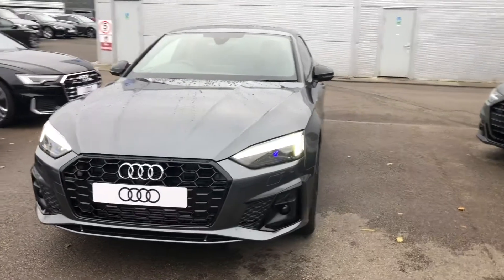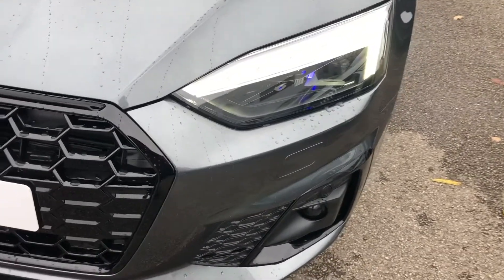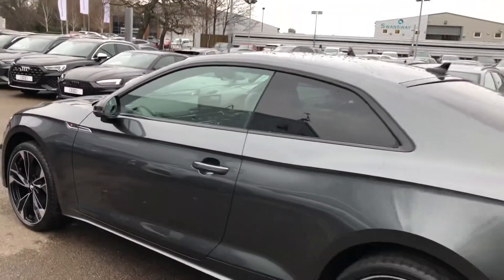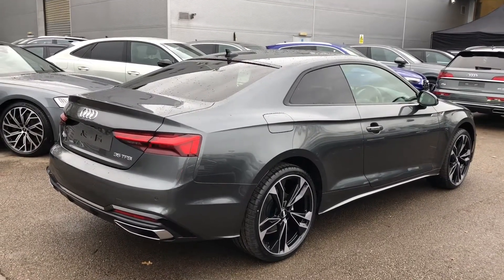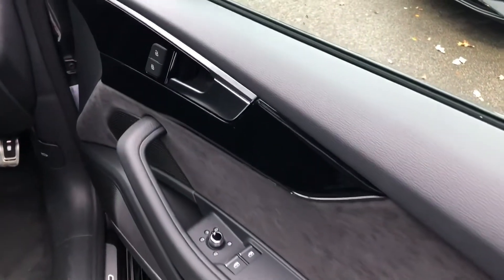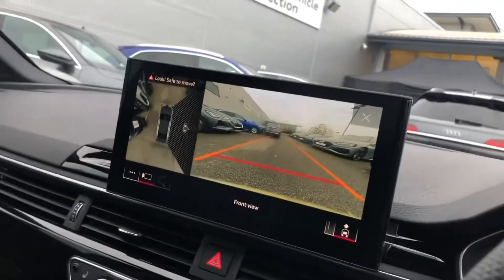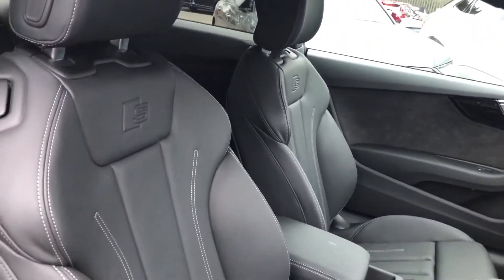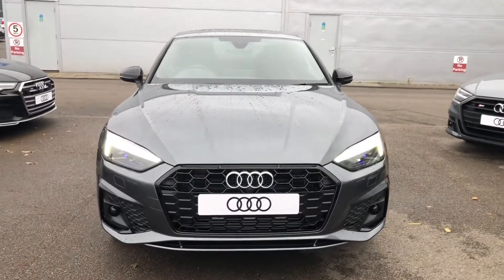Brand new Audi A5 Edition 1 | Crewe Audi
Brand new Audi A5 2.0 TFSI 35 Edition 1 S Tronic (s/s) 2dr in Daytona Grey, for sale from Crewe Audi.

Features include:
Comfort & sound pack
20" 5-twin spoke polygon design alloy wheels
Matrix LED headlights with Audi laser light

Petrol
Automatic